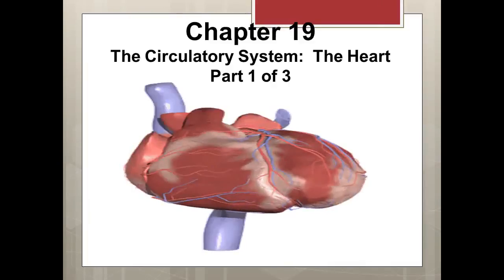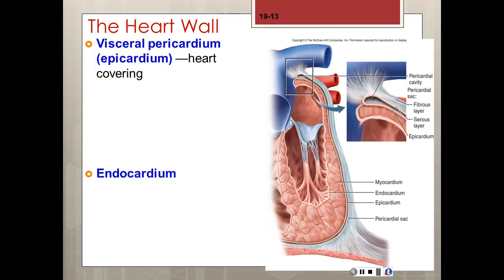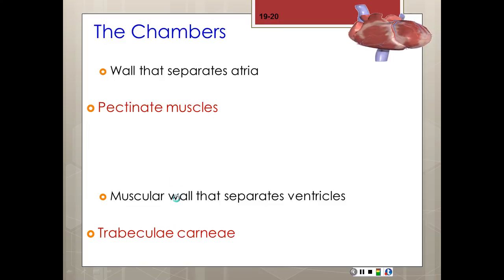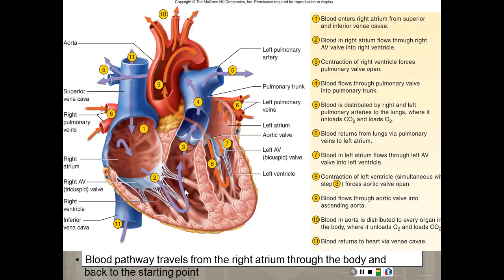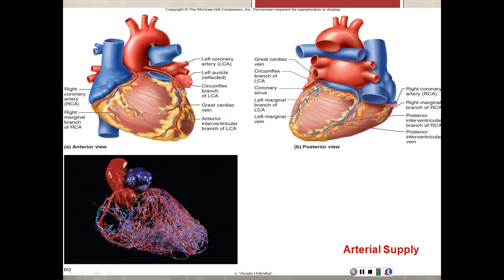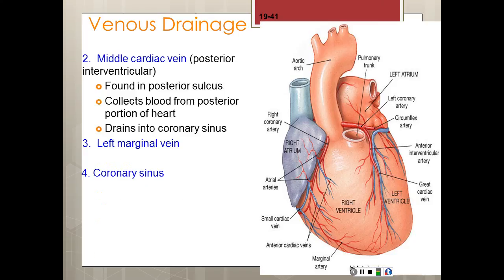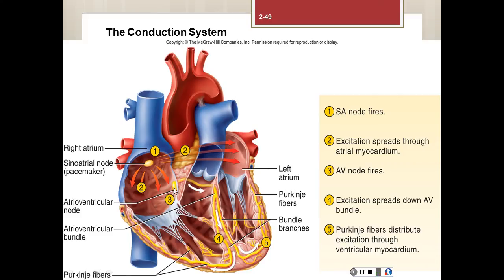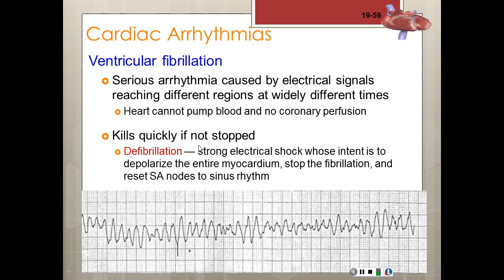Chapter 19 The Circulatory System Heart part 1 of 3 (2)